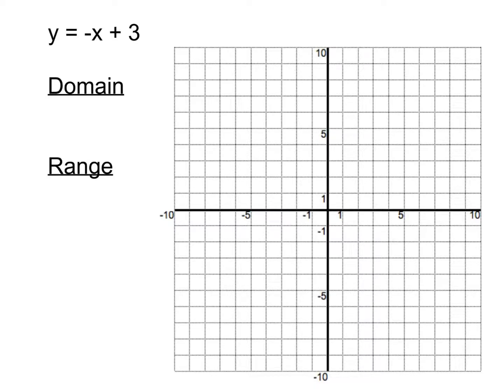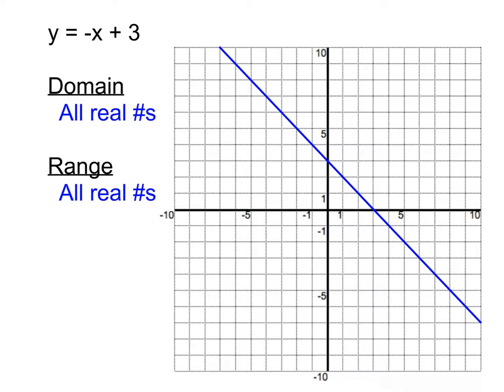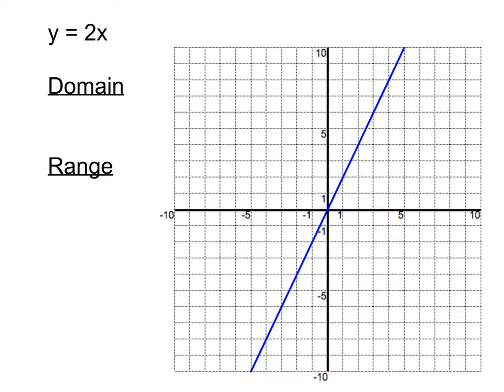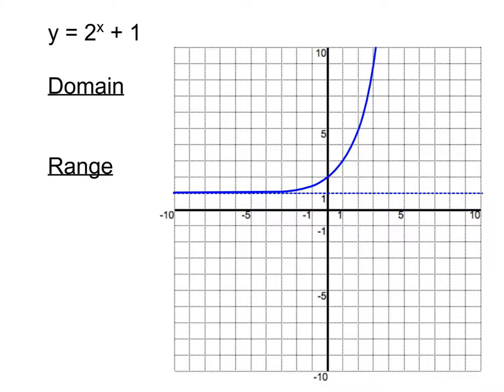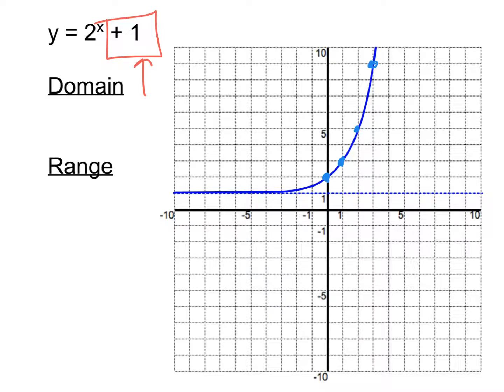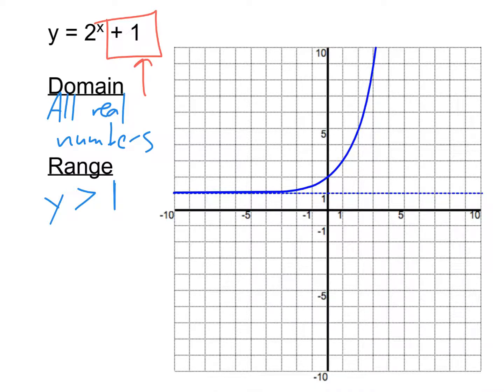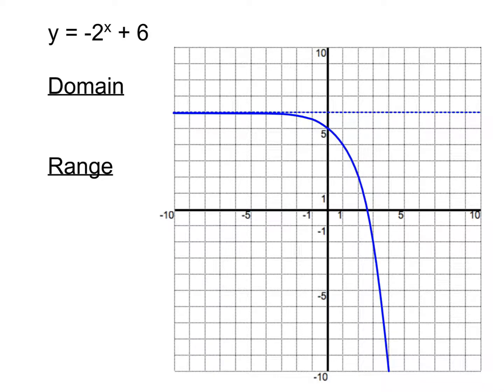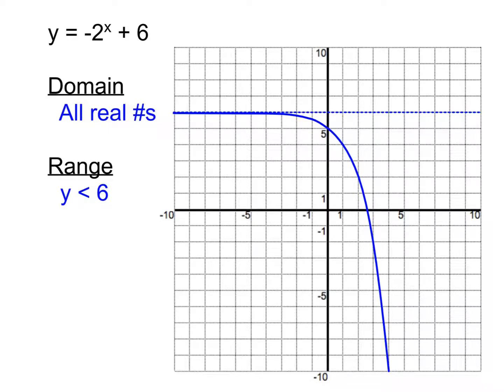Domain and Range: Linear and Exponential